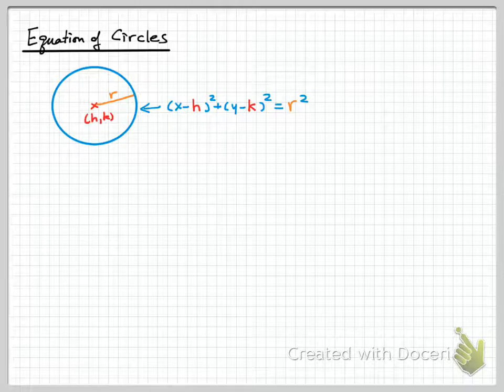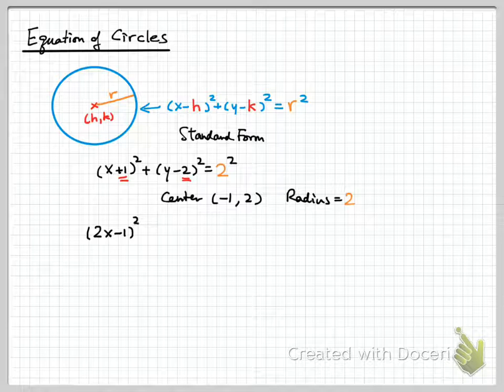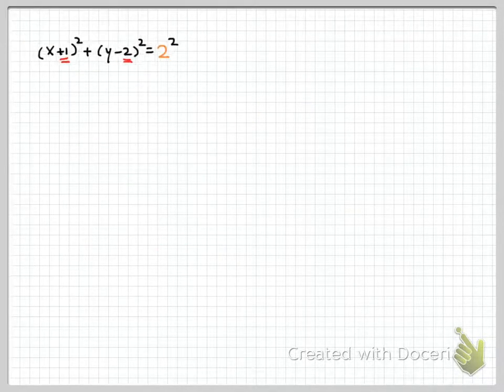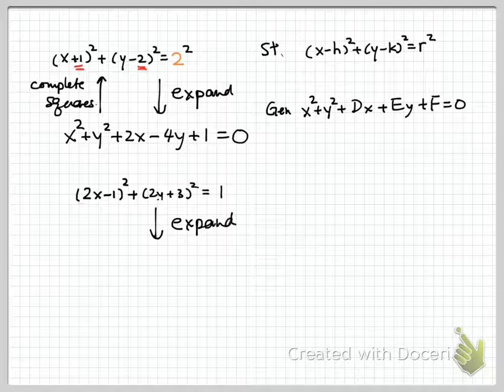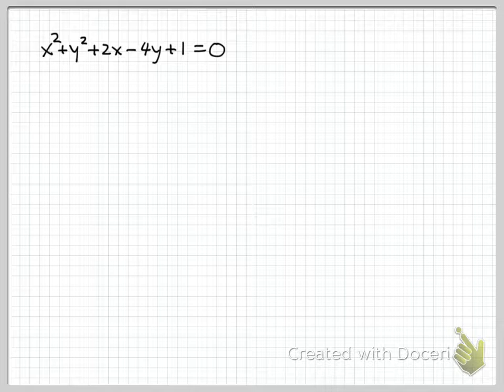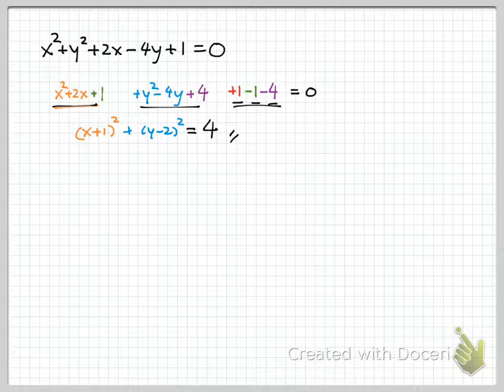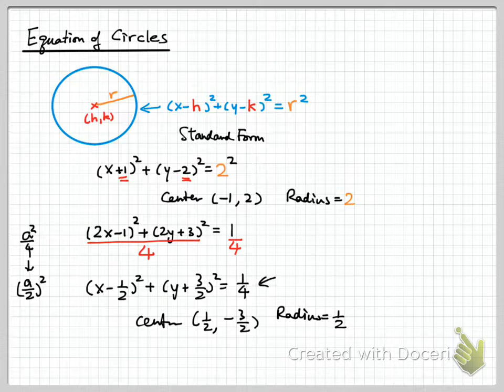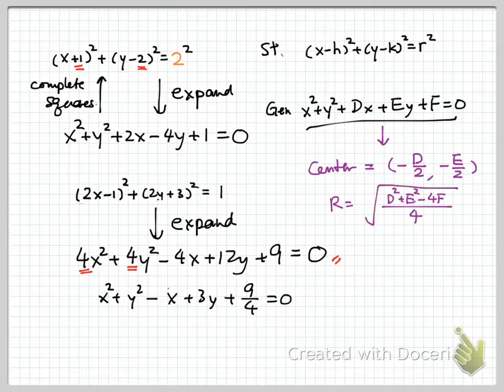Circle equation standard and general forms